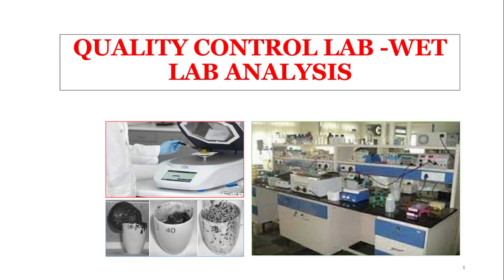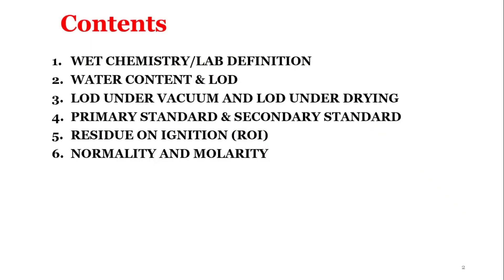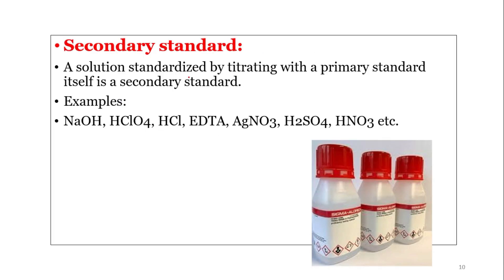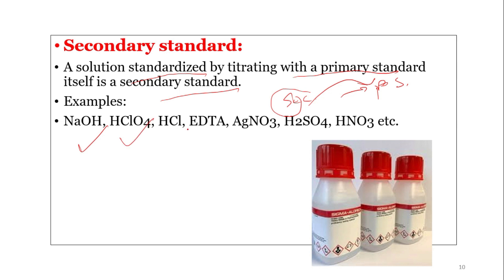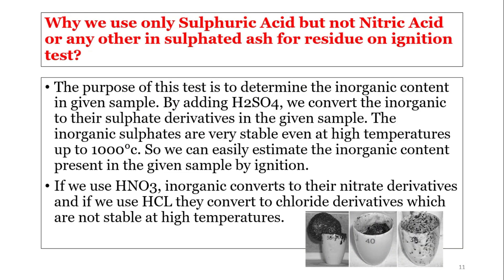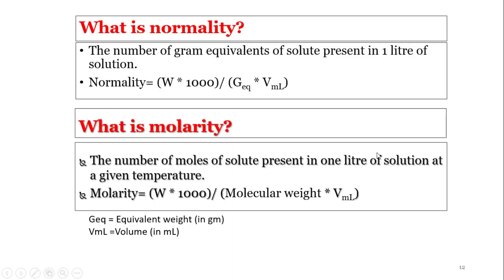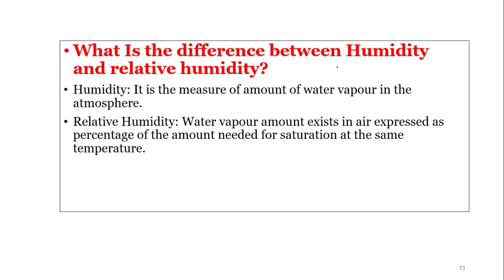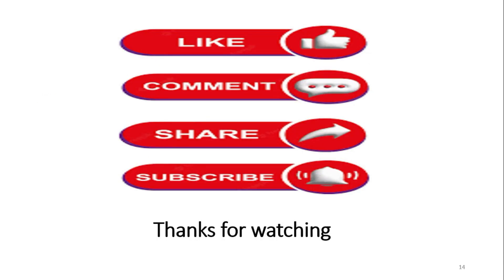Quality Control Lab I Wet lab analysis & Chemistry Details I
Check out the Pharmaceutical Course for complete knowledge.

This video is about the detail about the Wet lab analysis and its detail in Quality control lab and R and D.

Watch exclusive video on pharma production interview questions and answers, Drug manufacturing is the process of industrial-scale synthesis of pharmaceutical drugs as part of the pharmaceutical industry. The process of drug manufacturing can be broken down into a series of unit operations, such as milling, granulation, coating, tablet pressing, and others. Accordingly if u are planning to make your career in pharma production , then this channel is for you, Check out important topics like
Pharma production interview
Pharma production questions and answers
How do I prepare for pharmaceutical interview
What are the questions asked in pharmaceutical interview